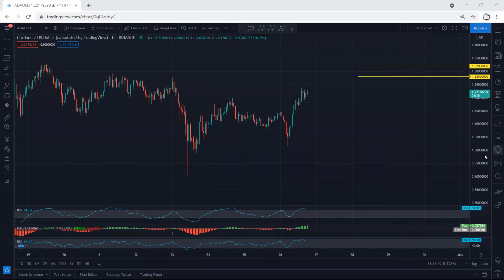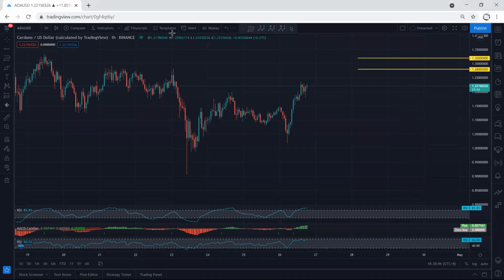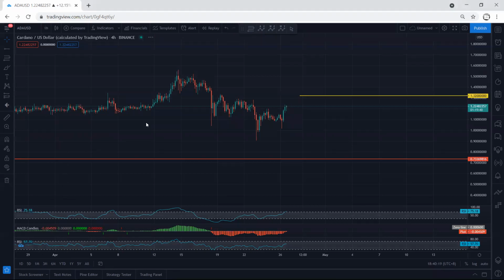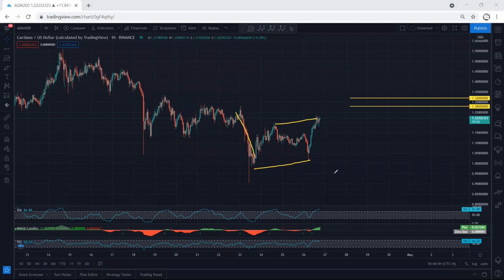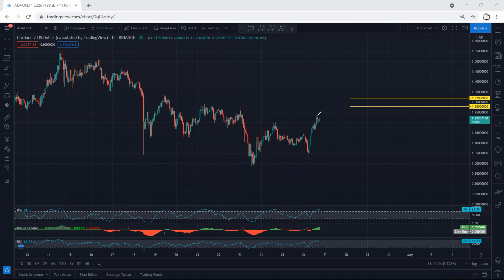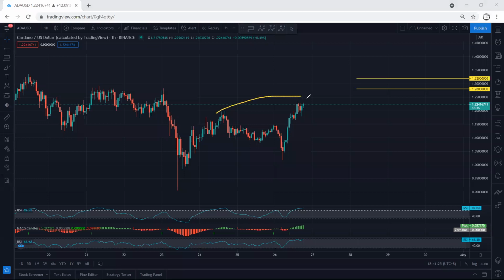ADA - Cardano Technical Analysis for April 26, 2021 - ADA